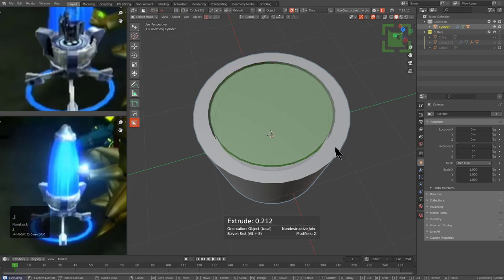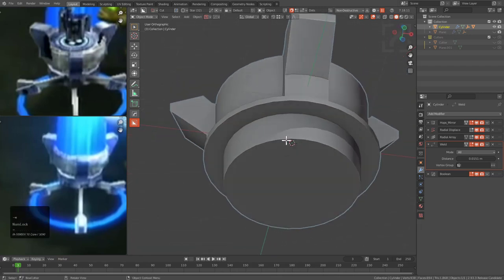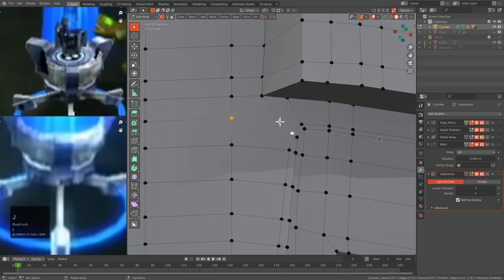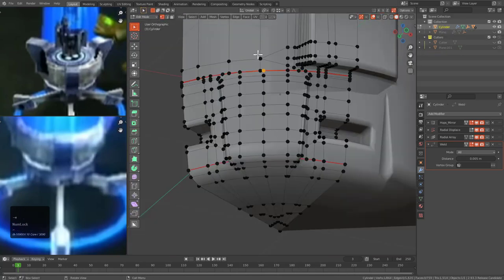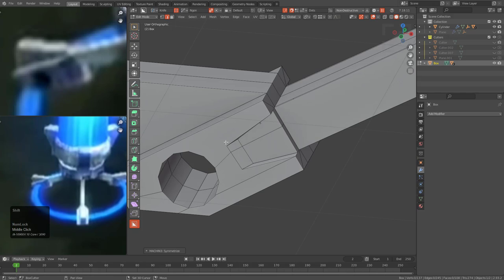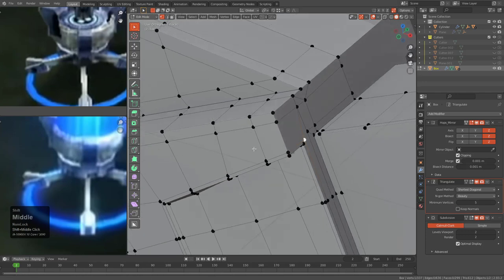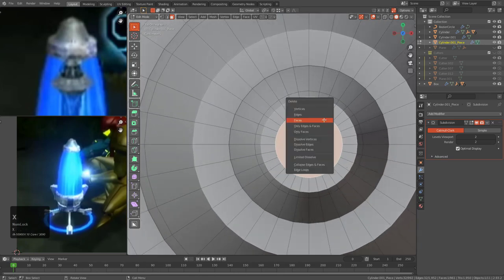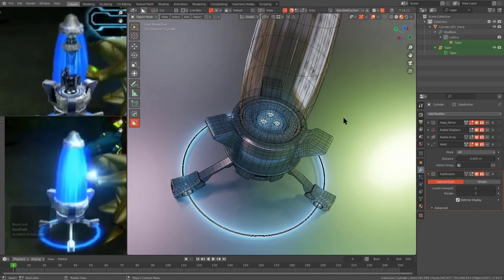Topostudy - Missile Tank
In this video I go over the process of making a subdivision capable missile tank. I experienced a BSOD in the middle but I ended up surviving so here we are. Blender's autosave is just great when it catches you. While this video went on long some interesting workflows were explored for subdivision conversion.